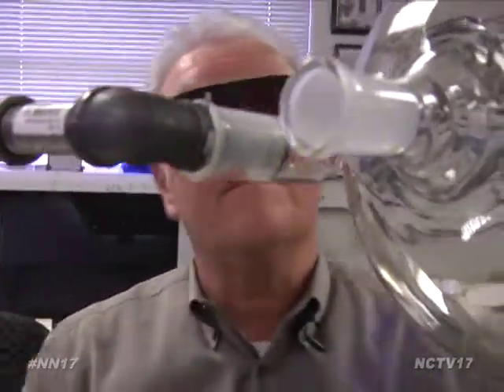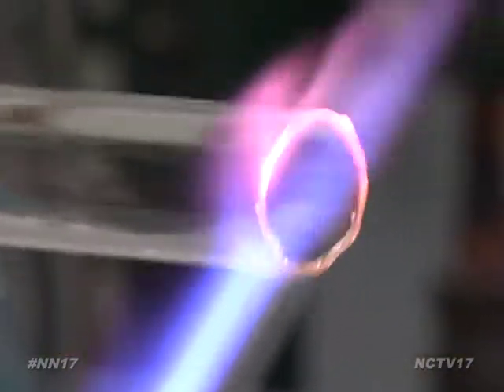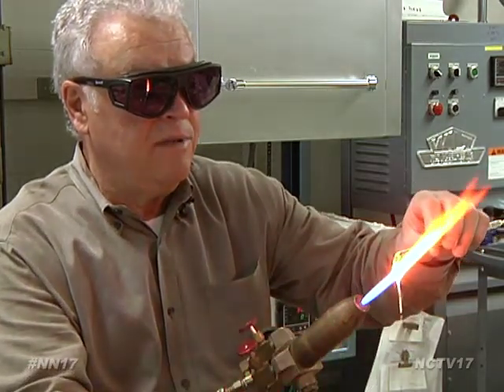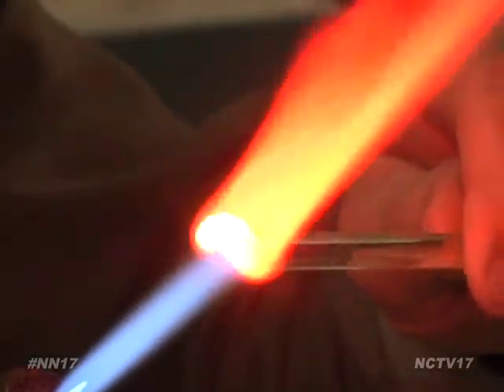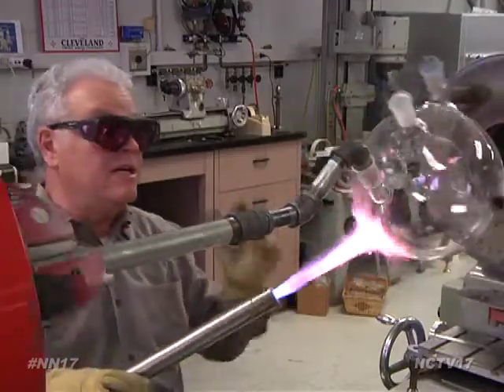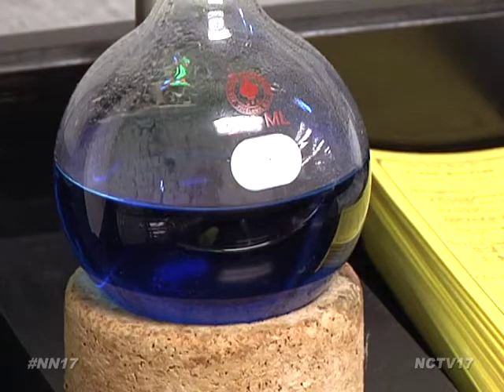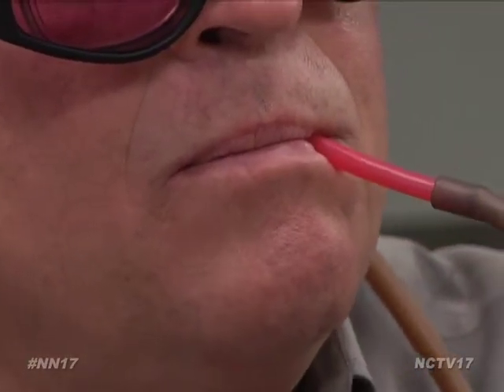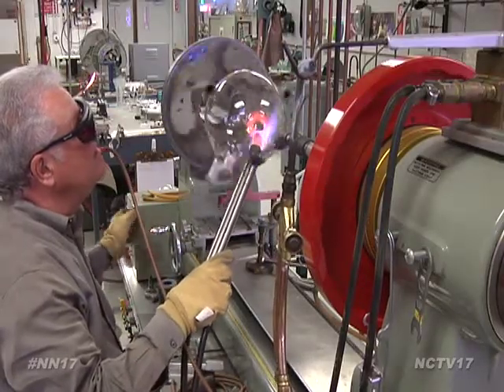Scientific Glassblower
Joe Gregar is anything but your average Joe.  For nearly 50 years, he's become a world-renowned craftsman, melting glass and molding it into instruments for scientists to use in their experiments.

"You can get it so hot it's like honey and it'll actually drip off onto the table.  But because of this unique characteristic, you can melt it and shape it many different ways and make different things that the scientists need for their research," said Gregar.

Joe started his trade working for his father and grandfather for the family business, Milwaukee Glassworks, when he was ten years old.

"I had responsibility in our factories on Saturday morning, so I'd clean and sweep and unfold newspaper for packing material, and I would work until noon and then I was allowed to go up onto the 2nd floor where our lamp room was and I could play with melting glass and building things."

From there, he went on to blow glass for a company called Pope Scientific, Incorporated before coming to Argonne National Laboratory where he's worked for more than 30 years, making glass items like custom beakers, test tubes, and flasks that aren't available anywhere else.

"Many of the reasons that glass is used.  For one, it's transparent and then the glass we use, it's manufactured to be inert to call chemicals," said Gregar.  "There's only one acid that will crack it, but other than that it's pretty versatile.  [It's] reusable and you can fashion a prototype in just hours to get started."

He's molded countless objects throughout the years, including the glass for neon signs that decorate his shop, but most are ones scientists custom order.

"The scientist will come in and tell me what kind of experiment what they want to do.  Some know exactly what they want their glassware to look like.  Some don't have any idea.  Some come with sketches.  Very seldom do I get blueprints.  A lot of times I have to sit down with them at the desk and sketch out what they want.  I have a chemistry background from college so that helps but by no means am I a chemist."

The largest piece of glassware he's made: 18 inches in diameter and 48 inches long.  Another is an award-winning item aptly named, the Gregar Extractor, which was one of the top 100 inventions of the year in 1999.

As a past president and active member of the American Scientific Glassblowing Society, he takes a dozen beginners under his wing for a five-year apprenticeship, hoping they'll get fired up about this trade just as he does every day in his shop.

"It's great to work shoulder to shoulder with the scientists and I feel very gratified that I get to help so many people and I enjoy the work that I do.  There's not a morning that goes by that I don't want to come to work.  I have mixed emotions about retirement plans but I think when that day comes I'll just tinker."